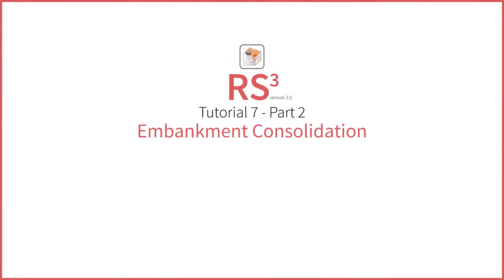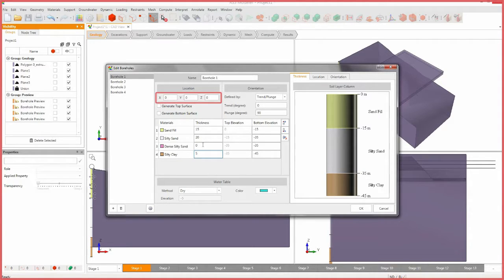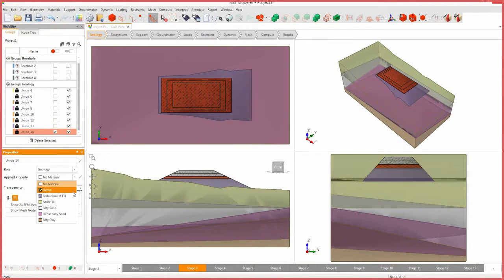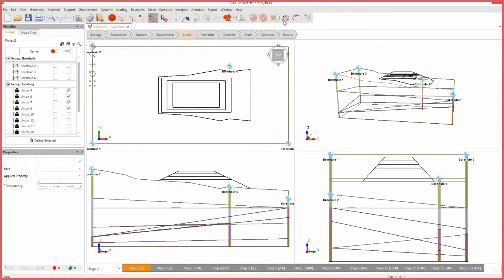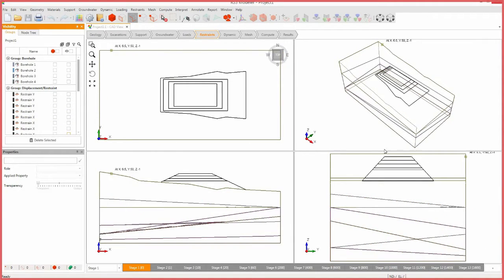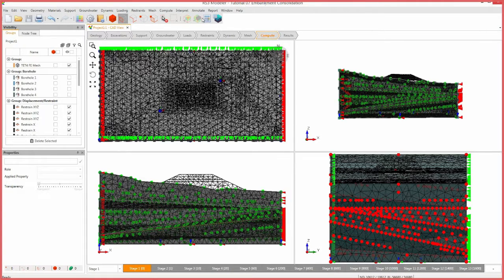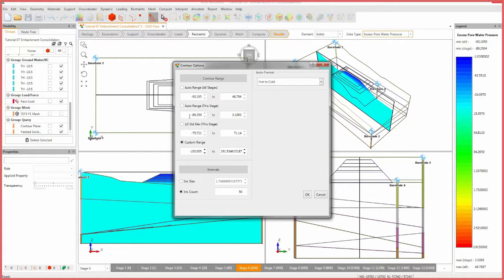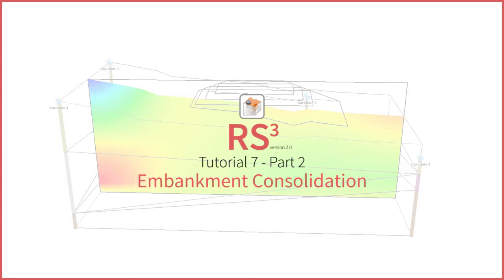RS3 Tutorial 7 - Embankment Consolidation Part 2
In the RS3 Embankment Consolidation tutorial, we introduce some of the consolidation features of RS3. Part 2 demonstrates the staging of embankment layers, soil profile creation, as well as settlement and groundwater analysis features. For more information on RS3, see the following links: